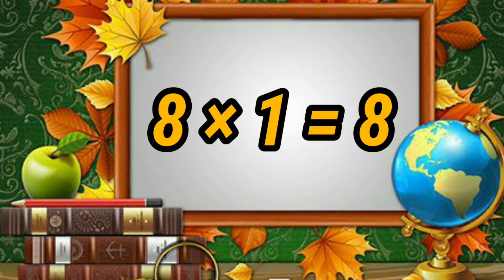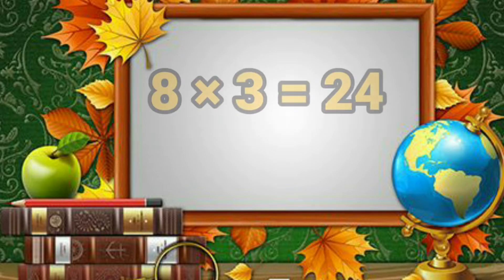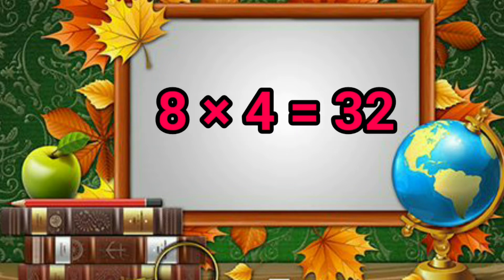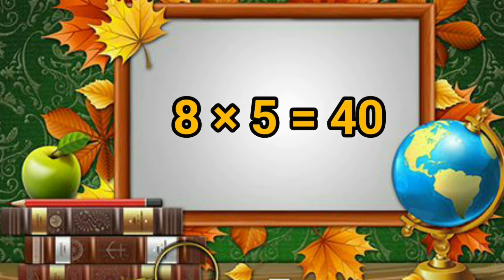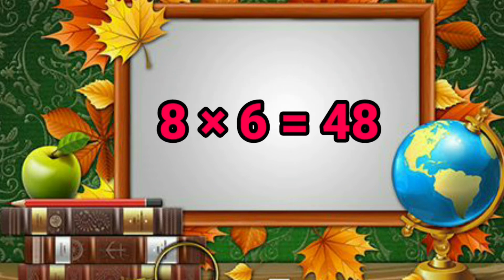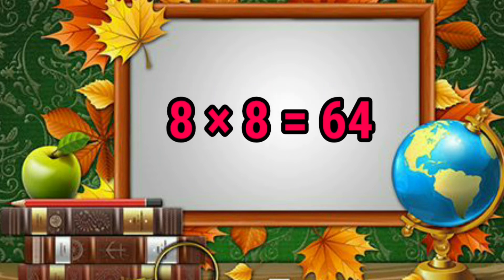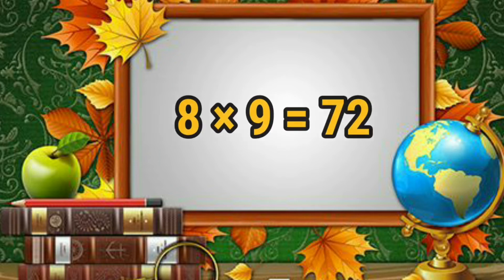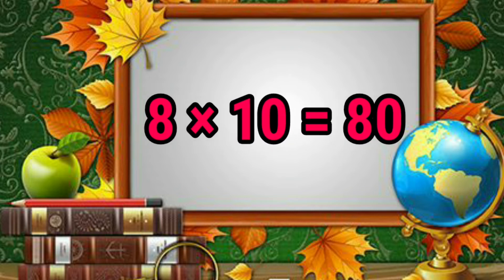Learn multiplication of 8.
Our today,s video is about Maths mean table of  8.

IMPORTANT NOTE : SOMETIMES ALL IMAGES AND PICTURES ARE SHOWN IN THIS VIDEO BELONGS TO THE PICTURE OWNER NOT ME.
I AM NOT THE OWNER OF ANY PICTURE SHOWN IN THIS VIDEO